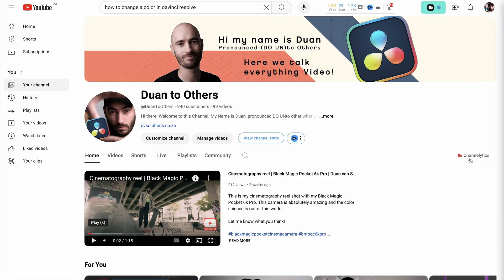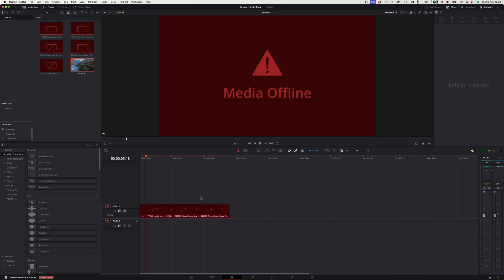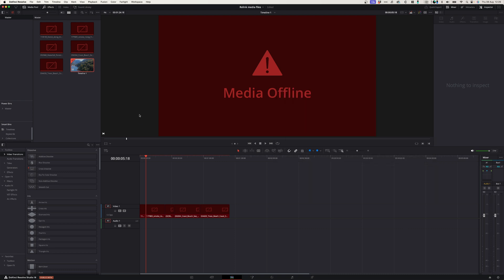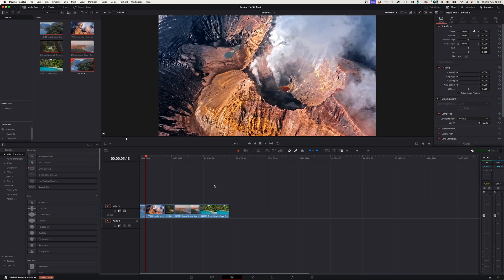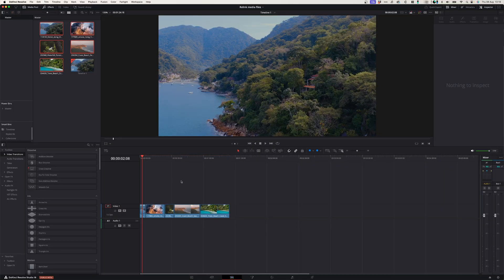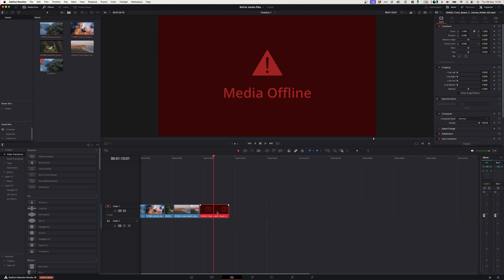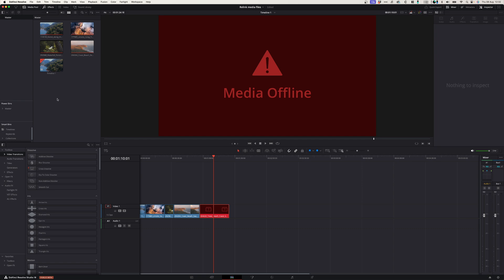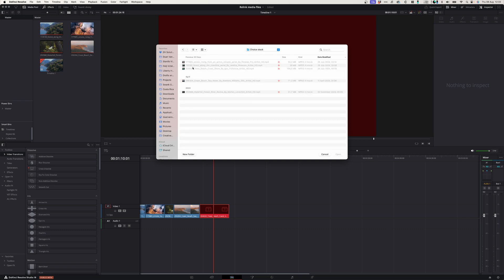How to quickly relink your missing media files in Davinci Resolve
Learn how to quickly relink your missing media in DaVinci Resolve 19 with this step-by-step guide! Whether you're facing offline clips or lost files, this guide will show you how to get your project back on track.

In this video, I talk about the most common reasons your media files go offline and how to quickly relink them.